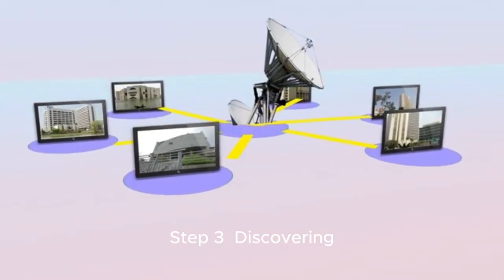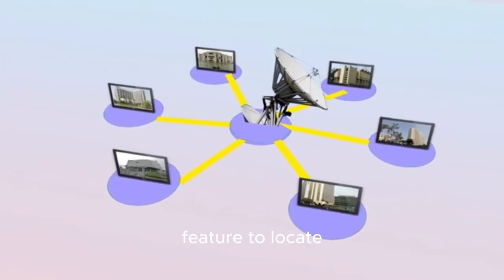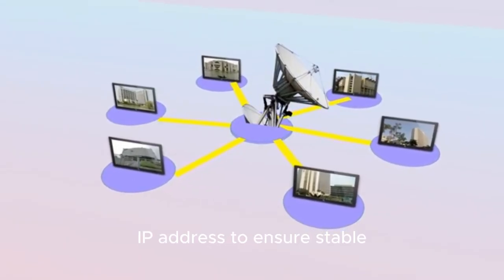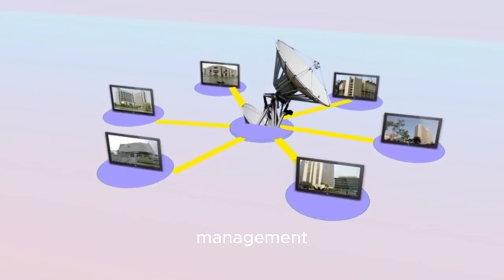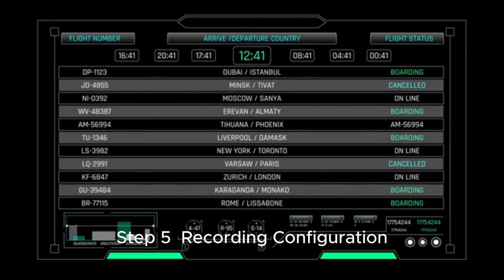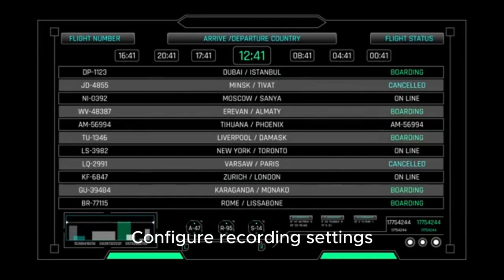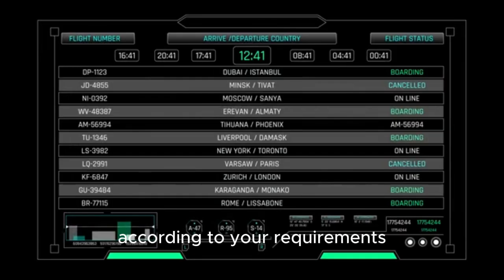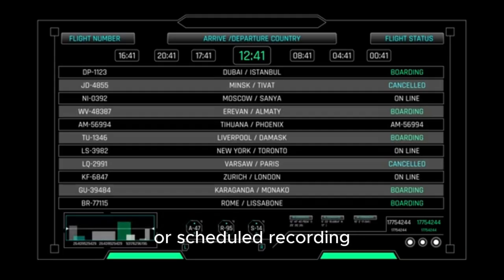Complete IP Camera Installation From Mounting to Live View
In this video, you'll learn how to install an IP Camera step by step. Whether you're installing an IP camera at your home, office, shop, or business, this guide covers the complete installation process from start to finish.

✅ In this video you'll learn:

IP Camera installation
Network cable (LAN) connection
Camera mounting
Power setup (PoE/Adapter)
NVR configuration
Live view setup
Mobile app connection

This tutorial is perfect for beginners as well as CCTV technicians who want to understand the correct IP camera installation process.

IP Camera Installation
IP Camera Setup
How to Install IP Camera
CCTV Camera Installation
IP Camera Configuration
NVR Setup
PoE Camera Installation
Security Camera Installation
Network Camera Setup
CCTV Tutorial
IP Camera Guide
Home Security Camera
Office CCTV Setup
CCTV Installation Pakistan